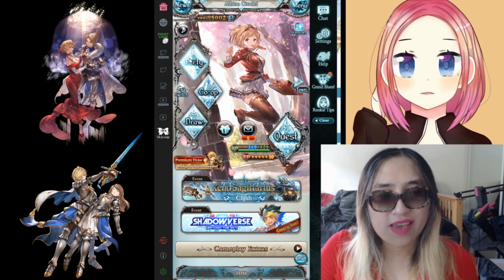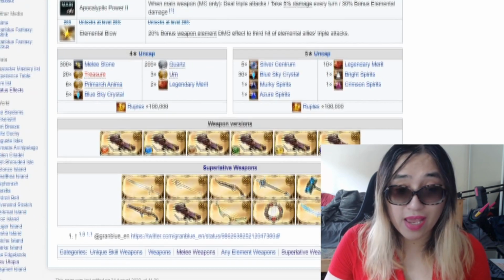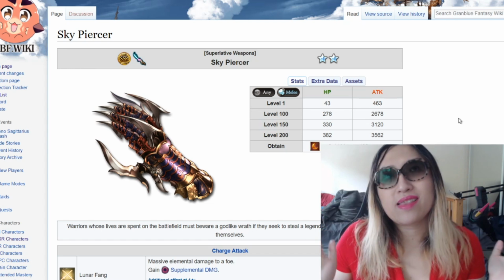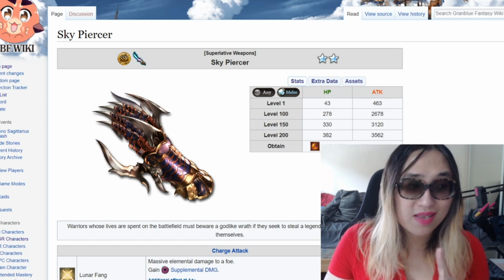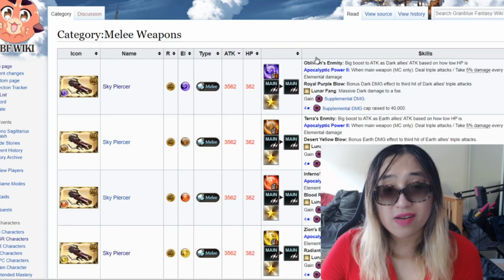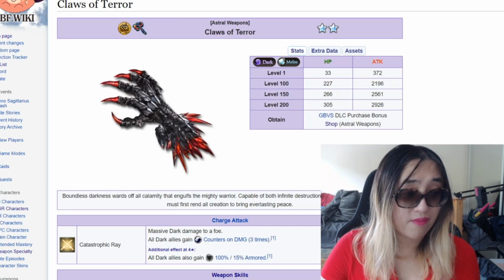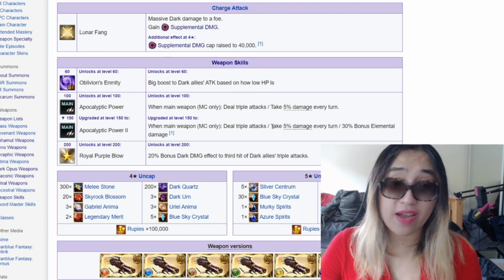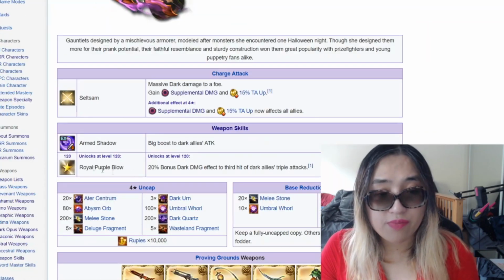Granblue Fantasy - Superlative Weapons: Sky Piercer (Can you use it with Nier and Zooey?)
Sky Piercer, one of the legendarily powerful Superlative Weapons. We're going to talk about it in detail but the big question, it does damage to Djeeta every turn. Does that mean you can't use it with Nier and Swimsuit Zooey?

Come find out.